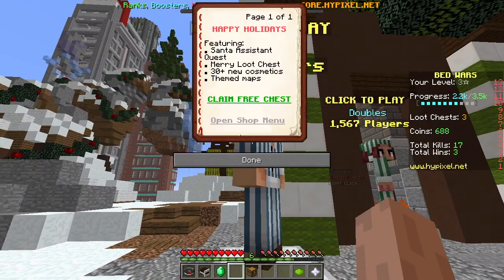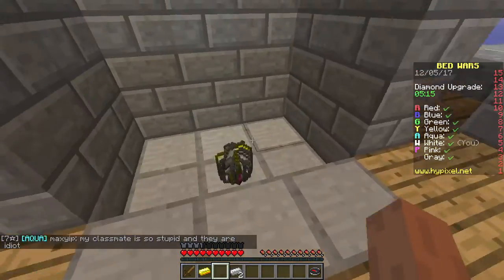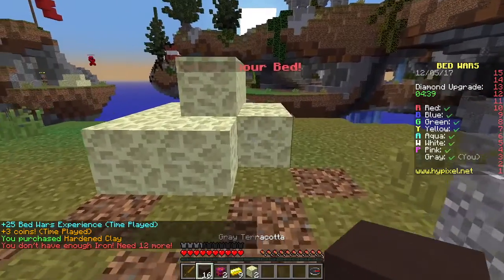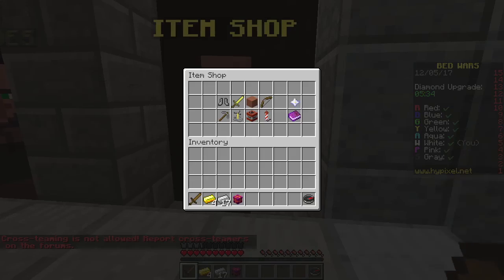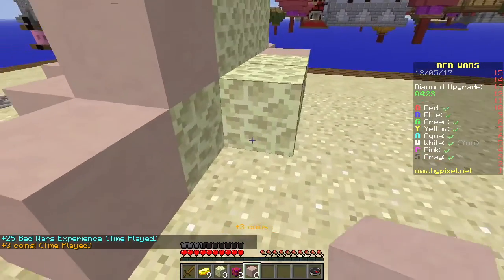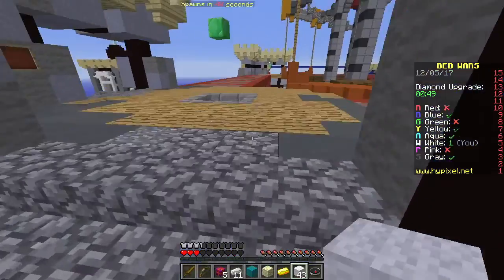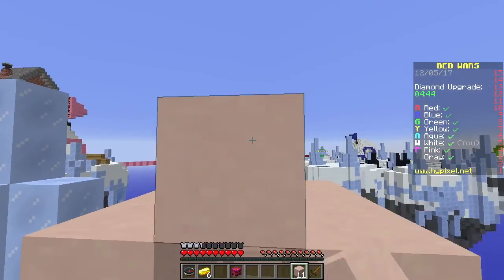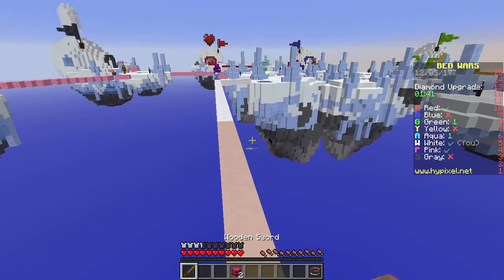Day 14: 1 Layer of End Stone, 1 Layer of Hardened Clay | Win Bedwars Challenge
I have never won a game of Bedwars before, so here is the challenge:

Main Goals:
- By January 1st be able to win a game of Bedwars on both The Hive & Hypixel servers.
- Overtrain so that Bedwars becomes easy. (Ex: Win with weaker gear than the enemies.)

Daily Goals:
- Play for 30min/day or for 2 games.
- Find some specific thing to improve.

(Note: The guy we encountered in this video is a fake Technoblade)